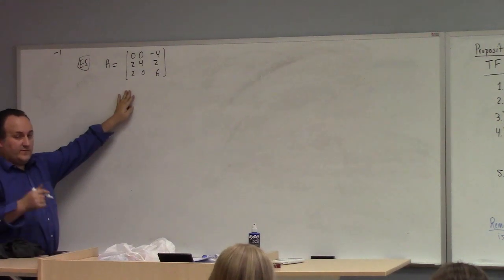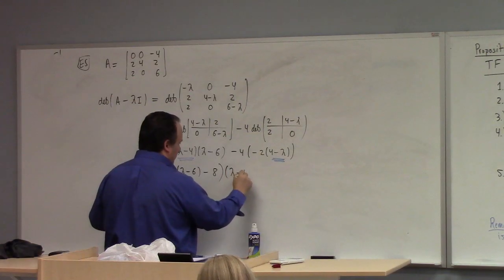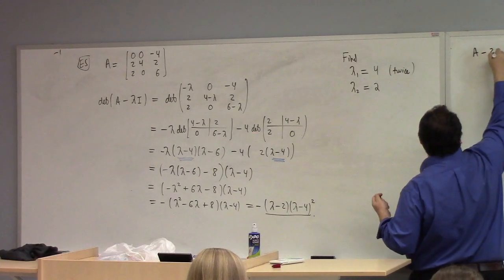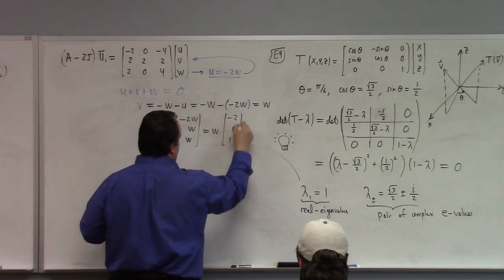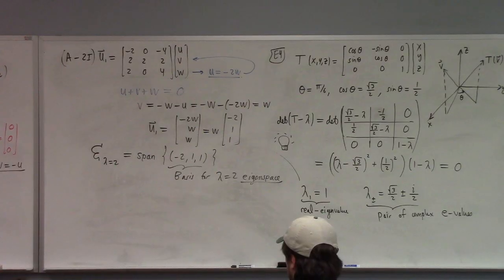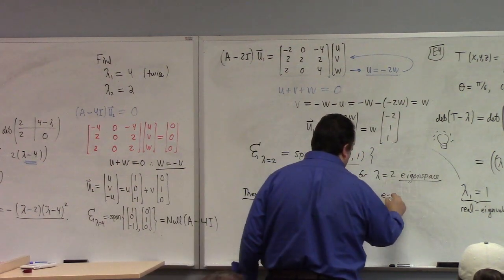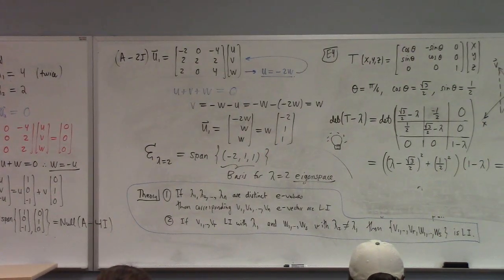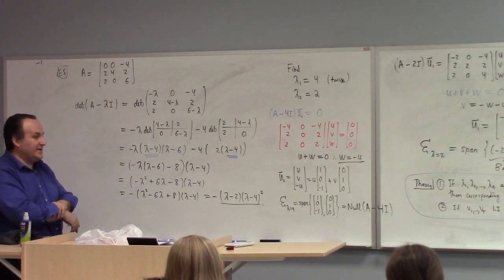Applied Linear: stochastic matrix example, eigenbasis and diagonalizable, 10-7-25 part 2